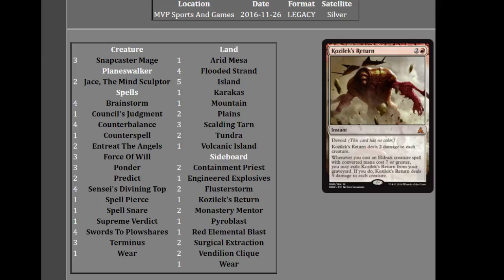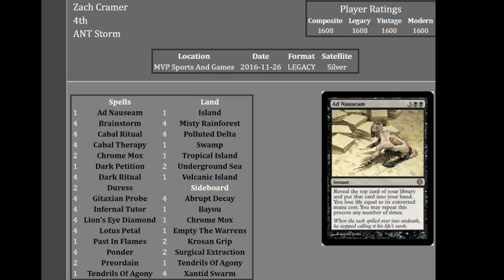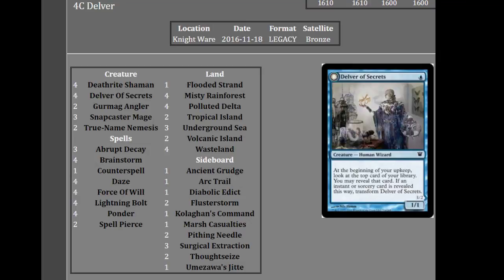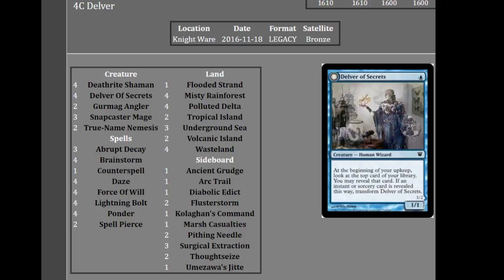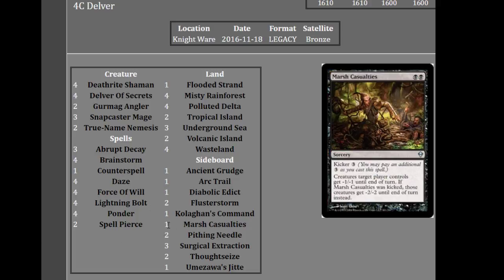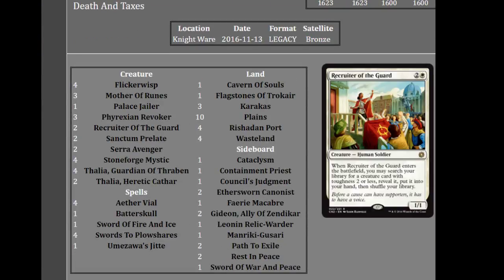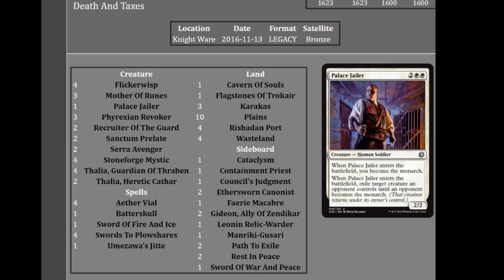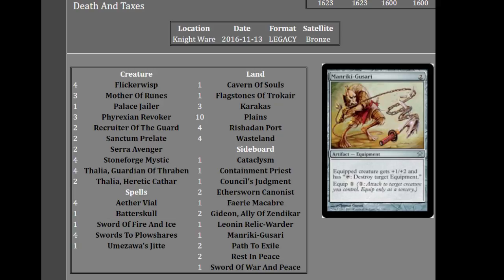The Week that Was 12-14-16 EEMagic.com Coverage Roundup (Part 2)